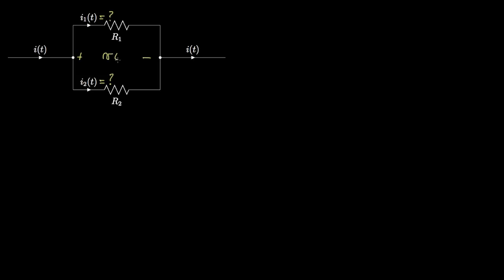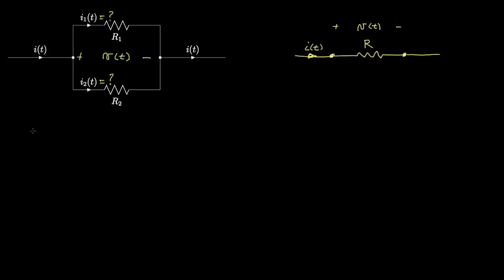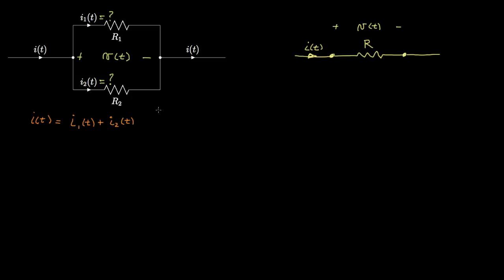Introduction to Single-Node-Pair Circuits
In this lecture we examine circuits--or circuit segments--that consist of a single pair of nodes. We explain the important concept of current division, and show how parallel combinations of resistors can be reduced to a single resistance. We also show how parallel combinations of current sources can be reduced to a single current source, and show how these simplifications can be used to solve for unknown quantities in a simple circuit.